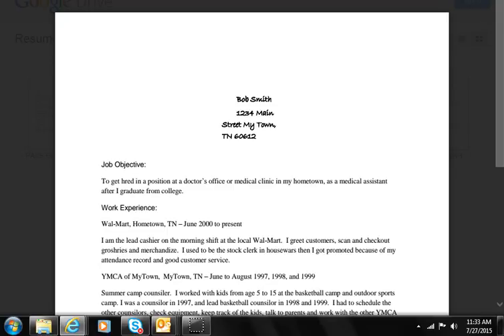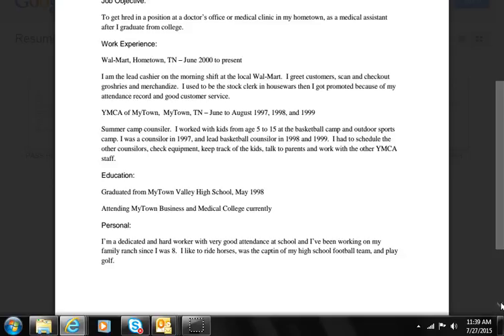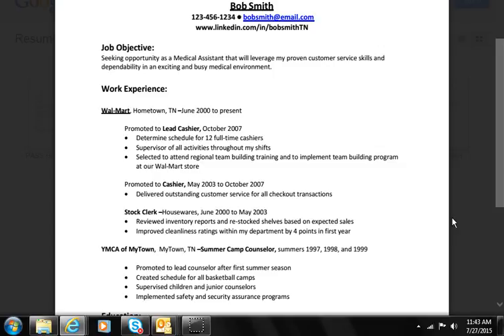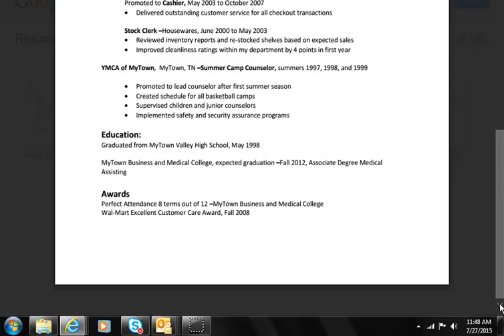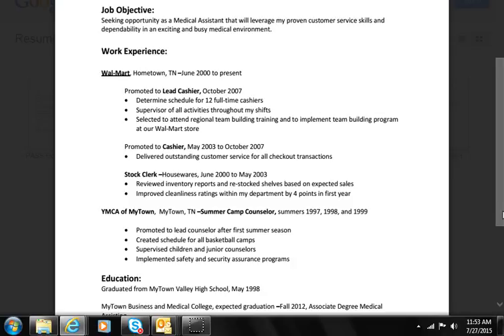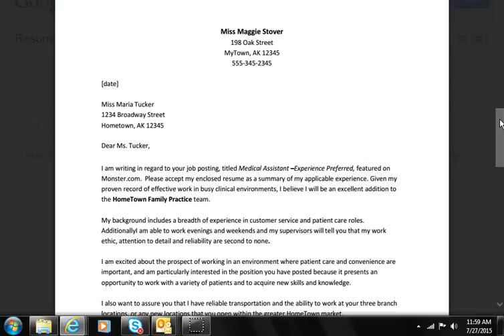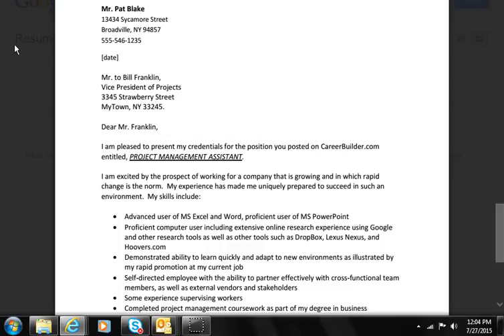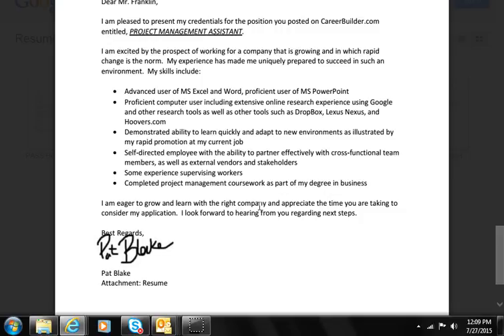Resume CoverLetter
Description